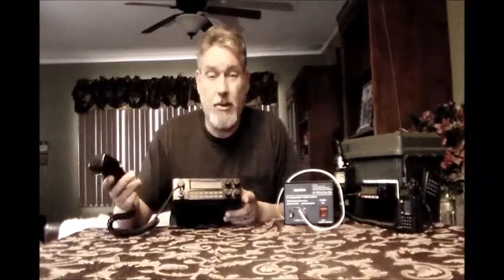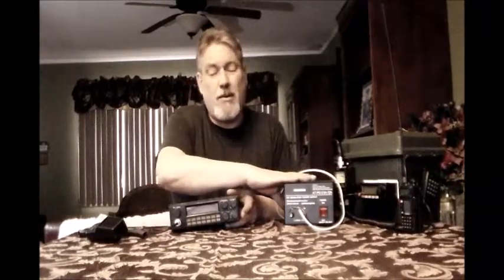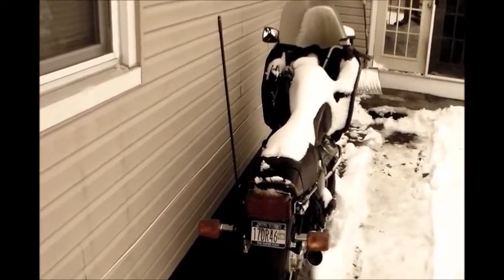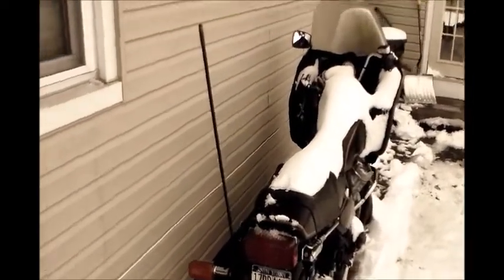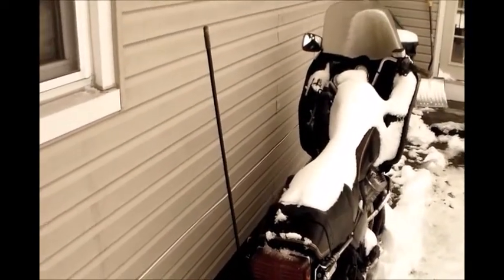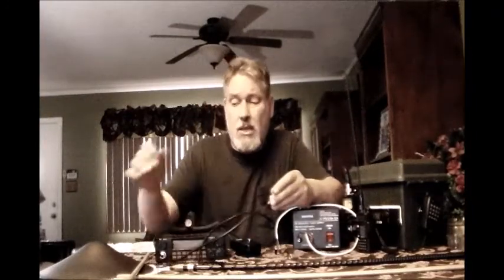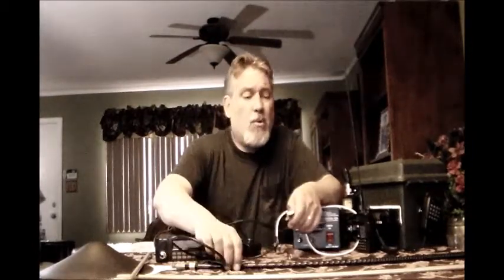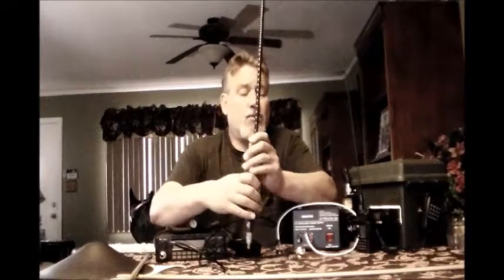Homebuilt 10 meter antenna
Having some fun building a small 10 meter antenna for my new rig. ( I had to add 4 radials to my ground plan, I used 8' long copper wire and it seems to be working good)